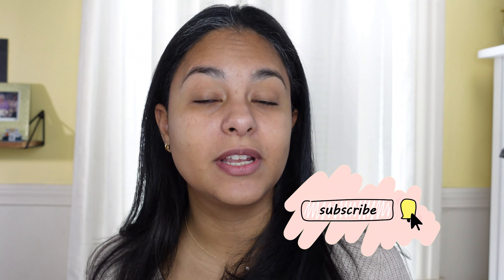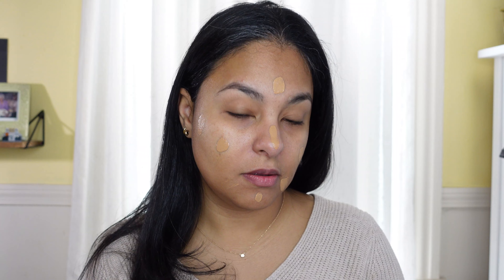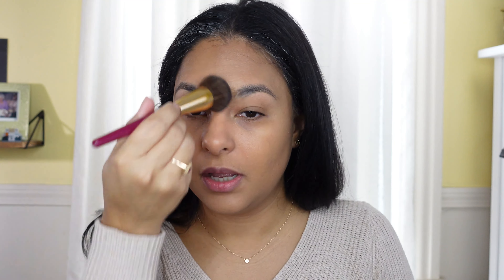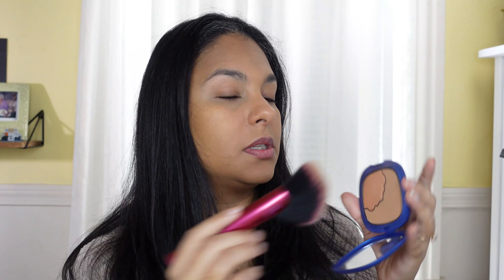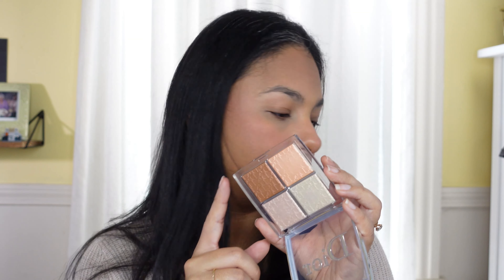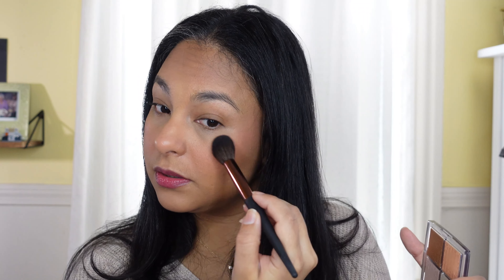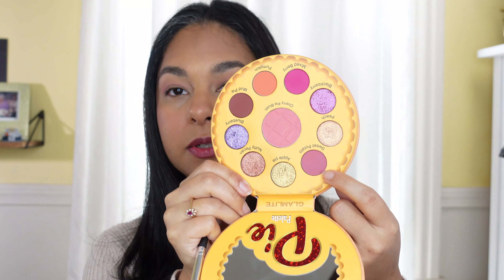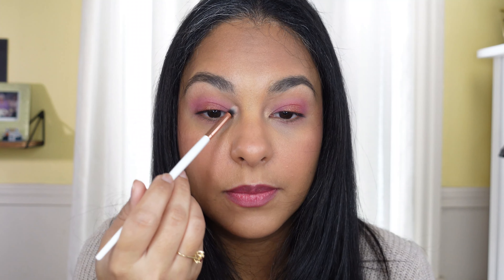GRWM TO FILM - SIMPLE VALENTINE'S DAY MAKEUP LOOK !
Welcome! My name is Samantha I am Puerto Rican, New Englander and I work full-time in healthcare for the last 19yrs. I have 3 beautiful children and wonderful husband. I am also an urban farmer as we have 12 chickens and 2 dogs. I have a very busy life and Youtube has been a source of relaxation for me. I hope to get to know you guys, so please say hello in the comments.